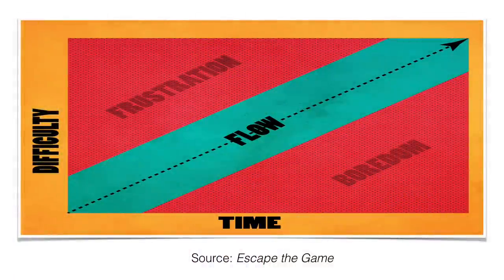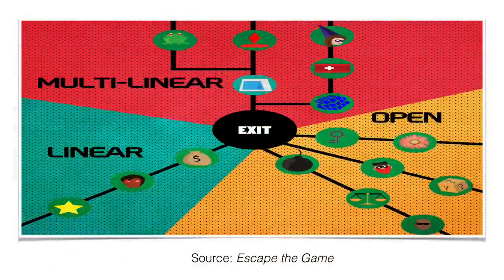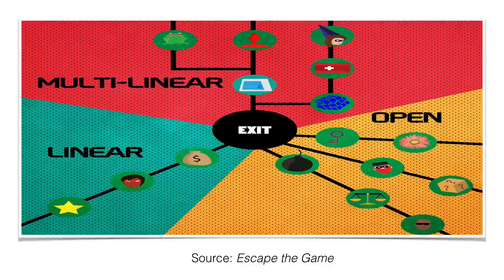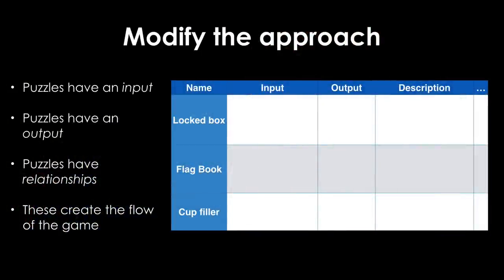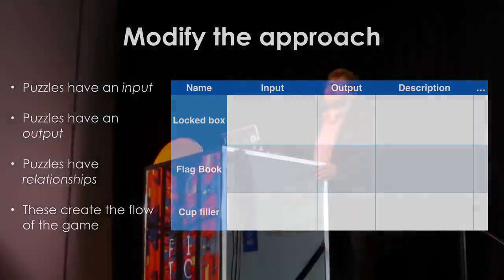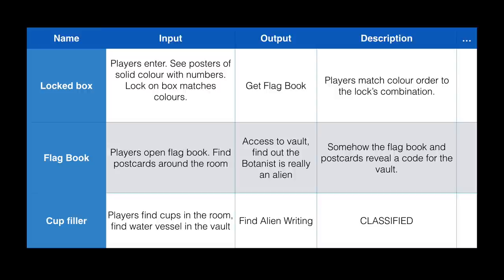Designing Immersive Experiences in Escape Room Puzzles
Recording of Wero Creative's lead game designer Adam Clare  talking at FITC 2017. To learn more about escape rooms read Adam's book: Escape the Game. You can follow his research and commentary on escape games at his website RealityisaGame.com
Edited by Wish You Were Here Productions.